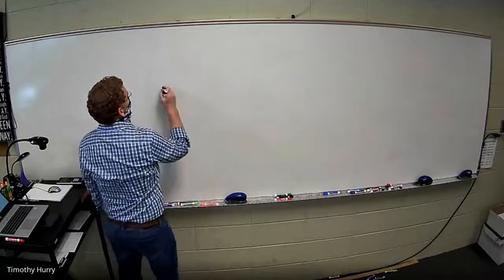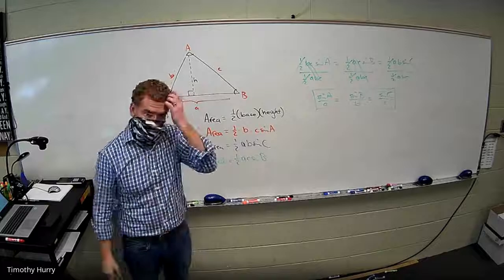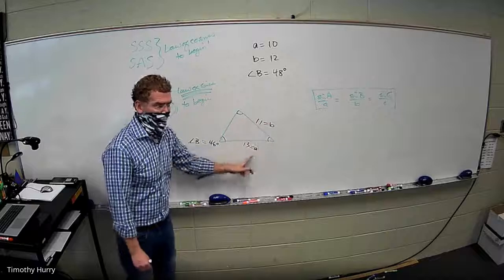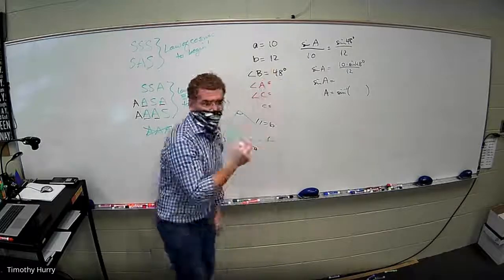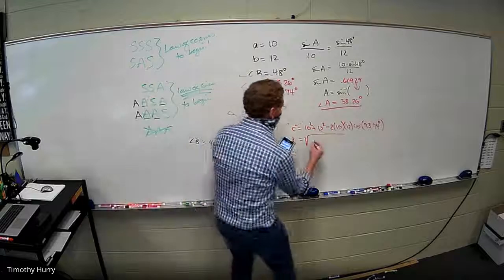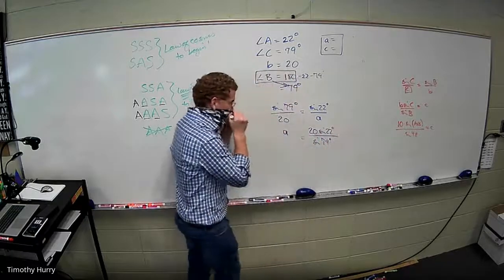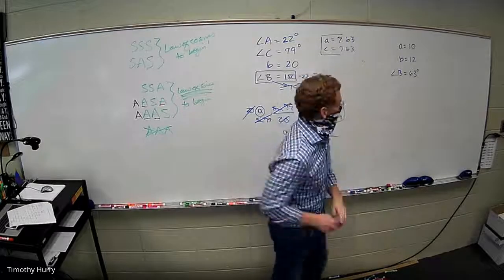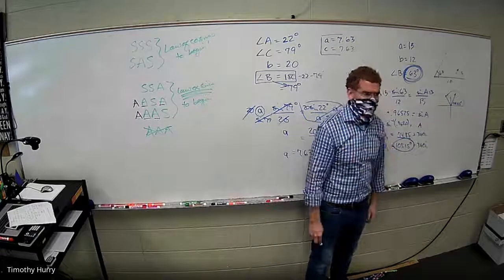3-4 MTA2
Law of Sines when given SSA, ASA, or AAS situations.  Prelude to the Ambiguous case of SSA.